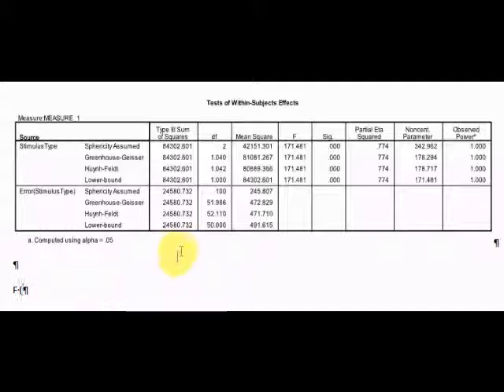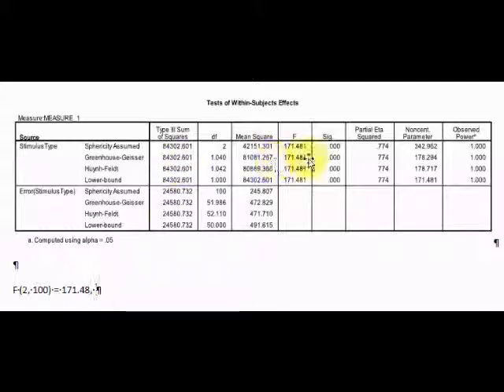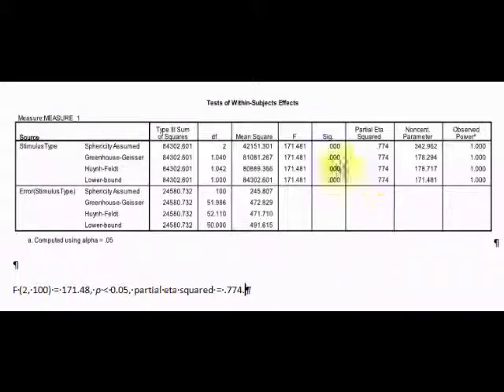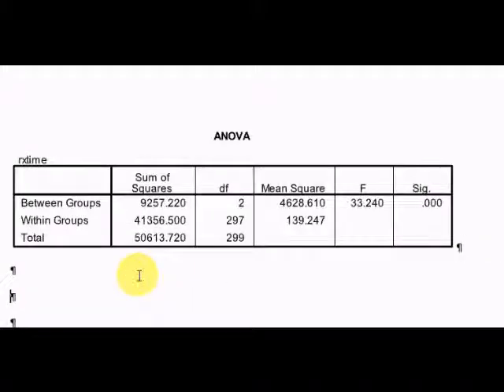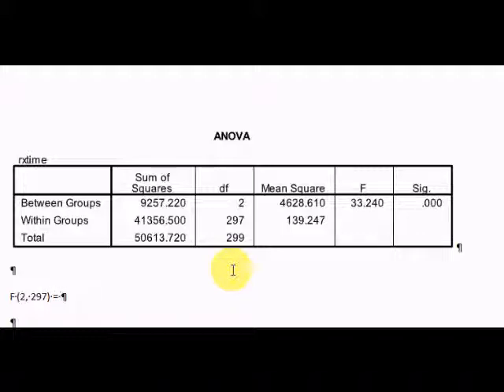Reporting One Way Anova Results